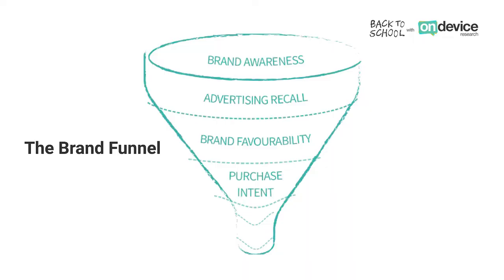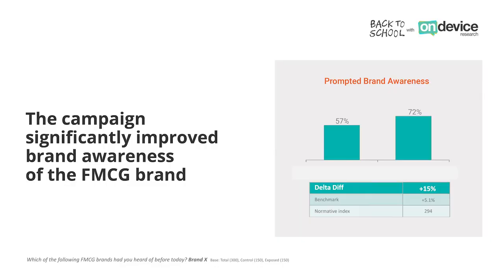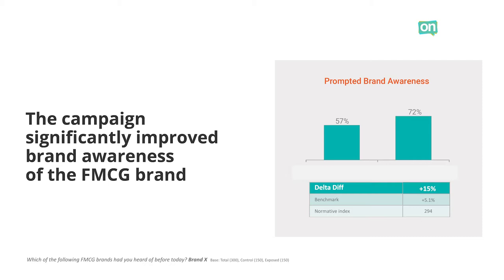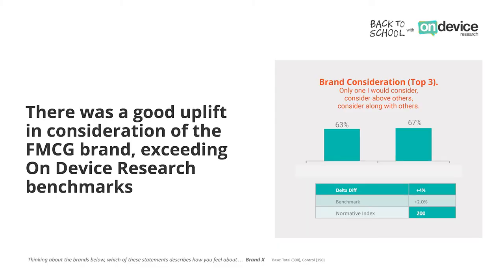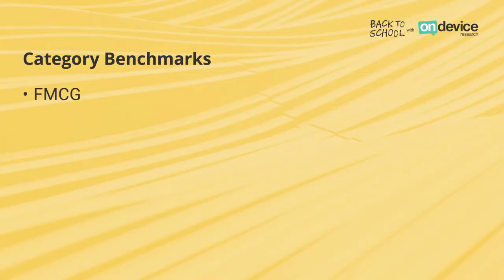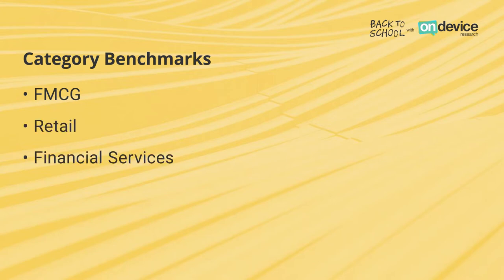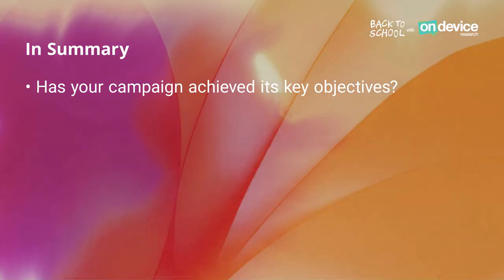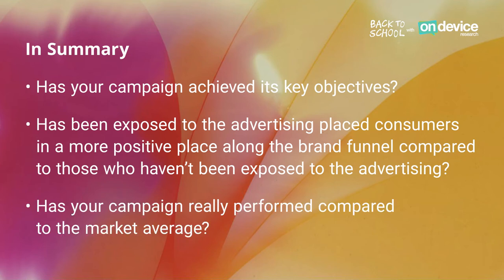How do you know if your ad campaign has really performed?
In this next instalment of our Back to School series, we speak with Senior Research Manager Jessica Murray who explains on what you really need to be looking out for when determining campaign success.